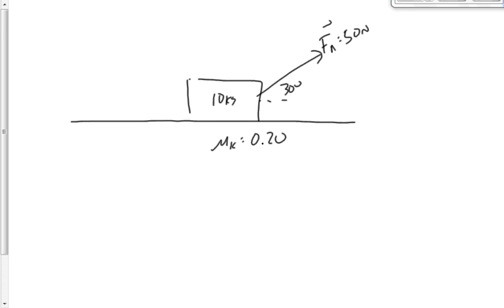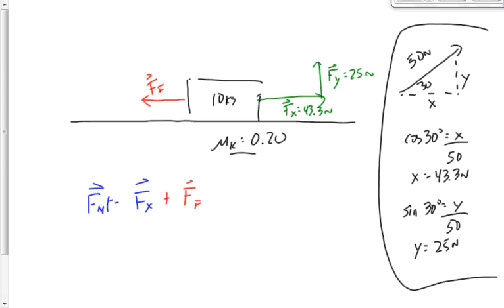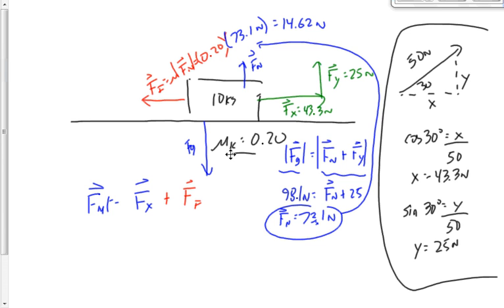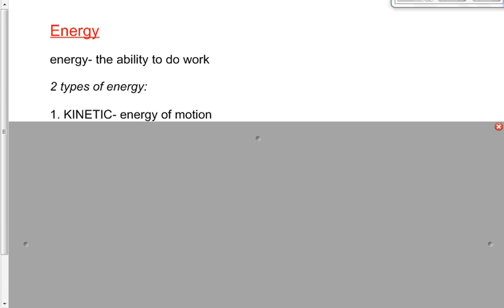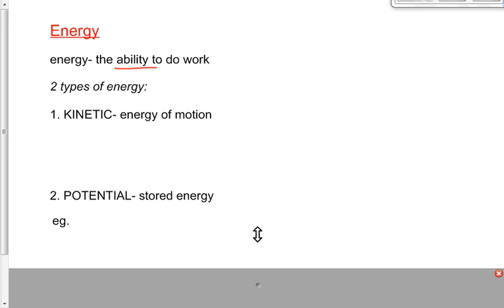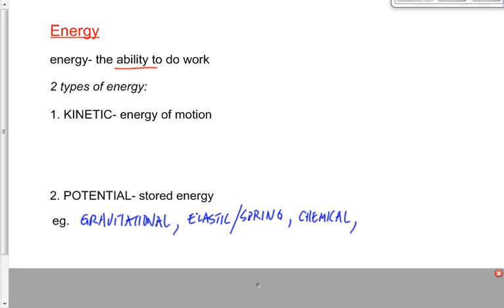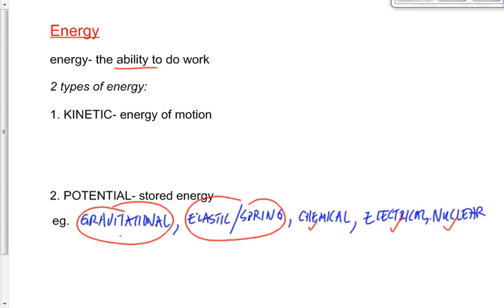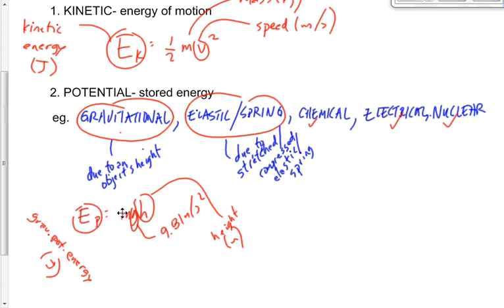(214-P2014F) Energy Introduction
Introduction to mechanical energy.